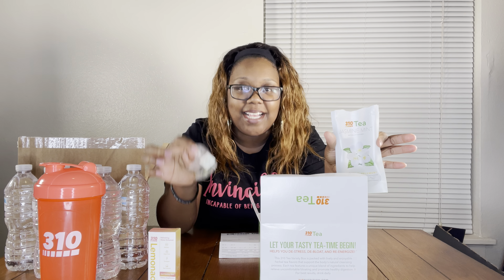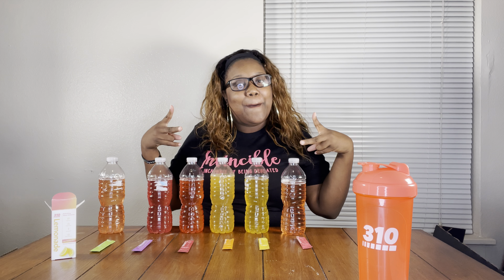310 Nutrition Lemonade Review | Dietary Supplement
Welcome to my 310 Nutrition Review. I am reviewing the lemonade powder packs in water. The flavors in the sample pack are: watermelon, lemonade, ginger-cayenne, cherry-limeade, blackberry and kiwi-strawberry. I taste every single flavor and give you my honest opinion.

♥️♥️SHOUTOUT TO MY BROTHER IN LAW JONAH LEGACY!.. Listen to his latest album GEMINI on APPLE MUSIC ♥️♥️